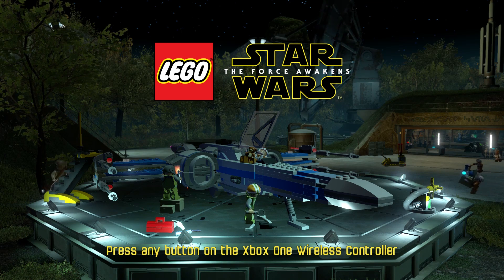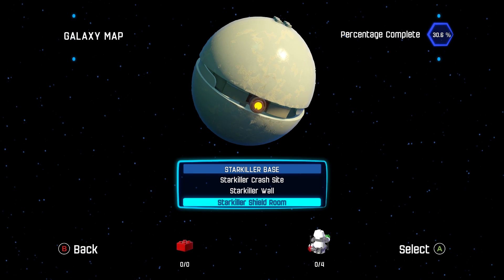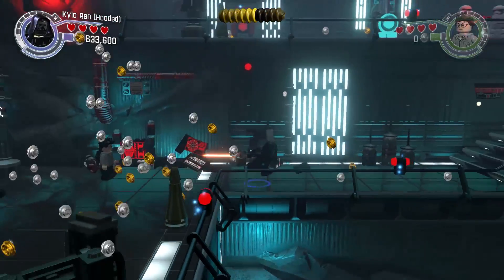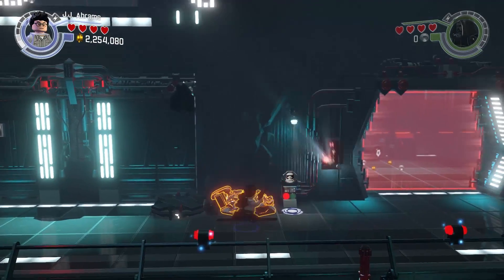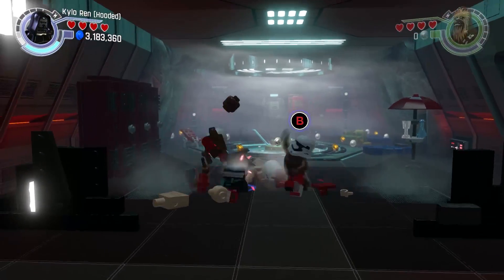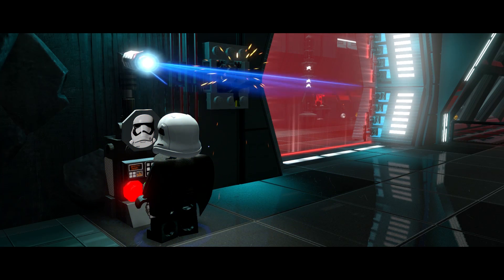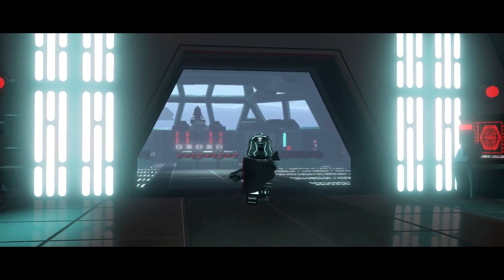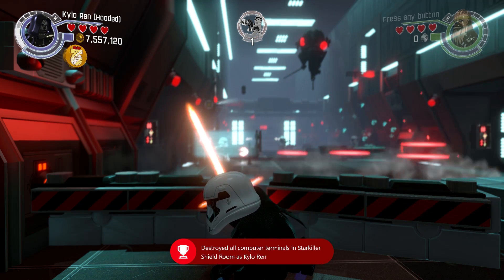LEGO STAR WARS: The Force Awakens - Anything Else? - Achievement / Trophy Guide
First complete Mission 9 so Kylo Ren is unlocked. Then buy him for 250k. You do this one in Free Play on Starkiller Base - Starkiller Sabotage - Starkiller Shield Room.

Anything Else? - Destroy all computer terminals in Starkiller Shield Room as Kylo Ren